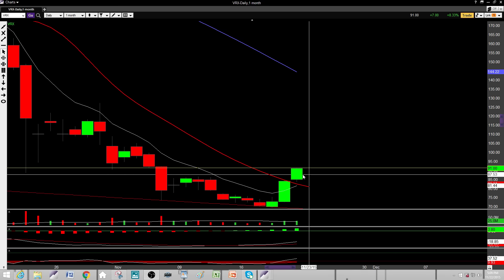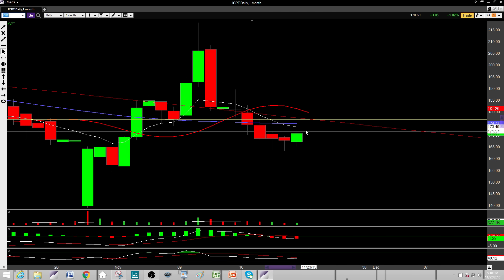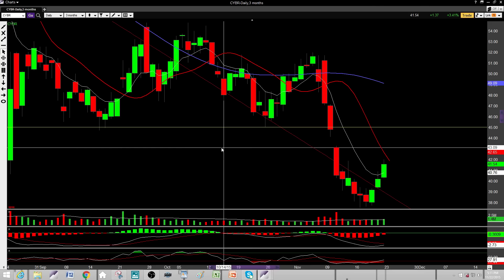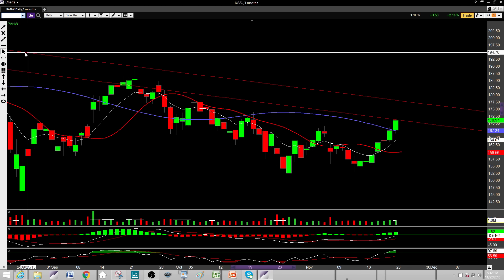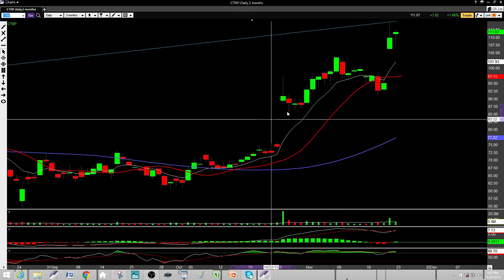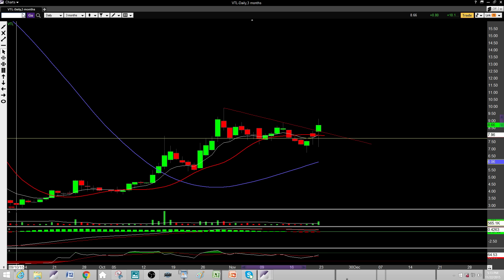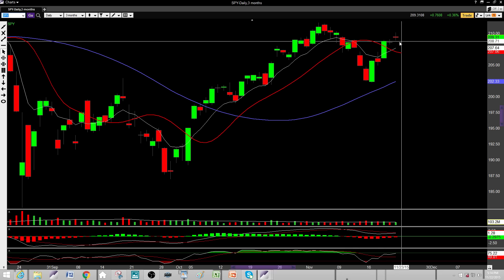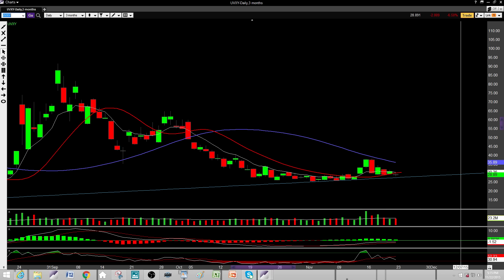Nov 22nd weekly trade ideas.